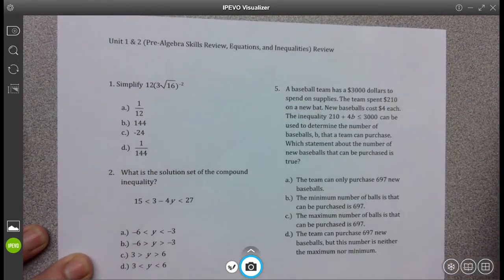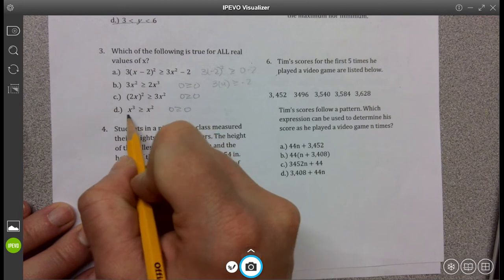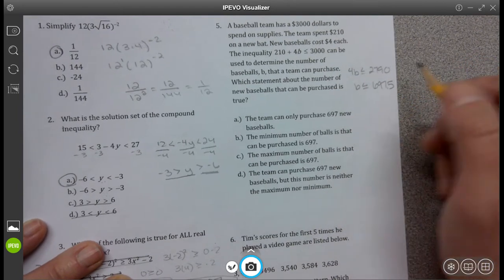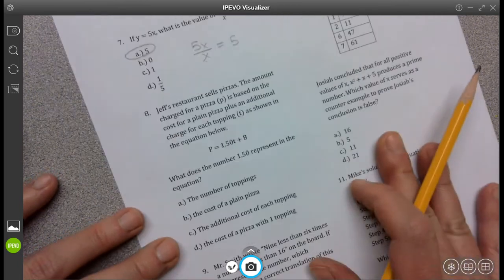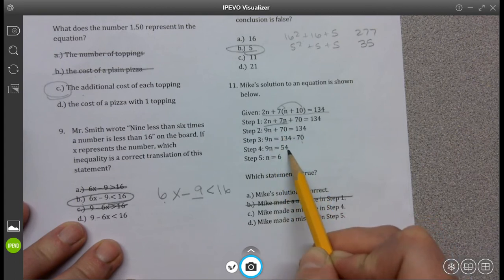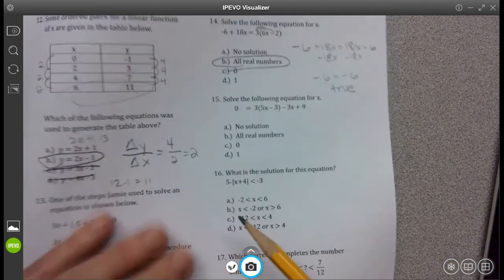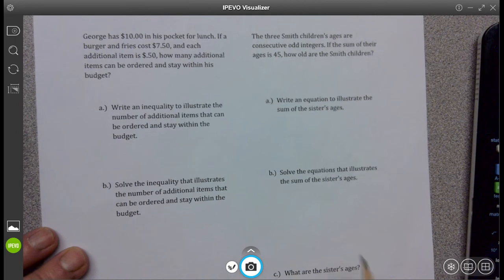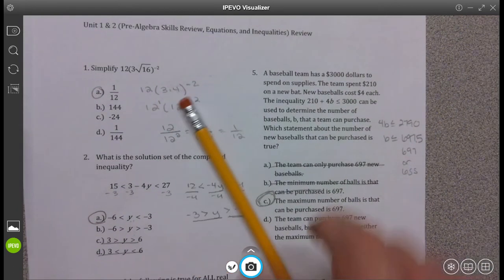Unit 1 & 2 Review